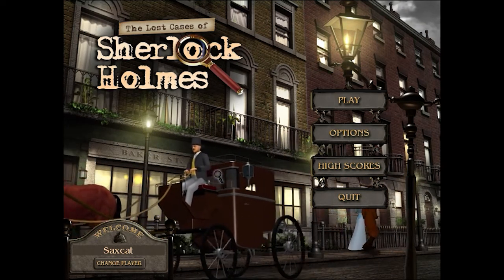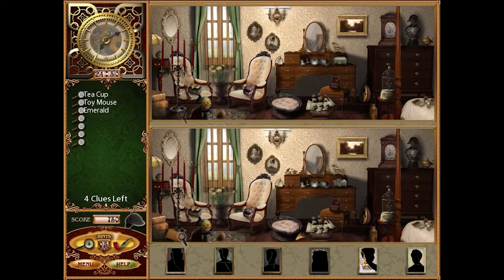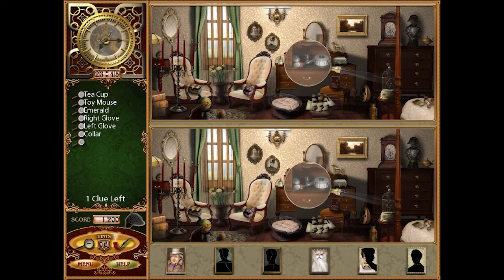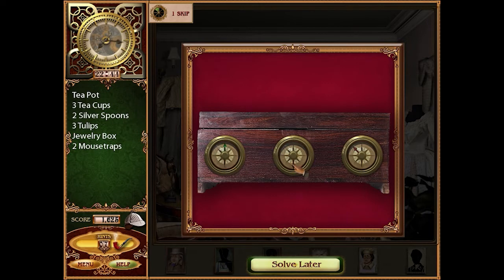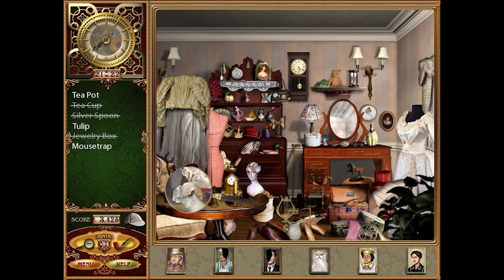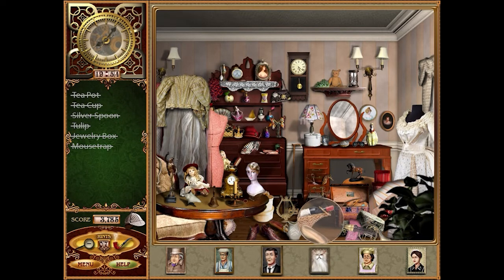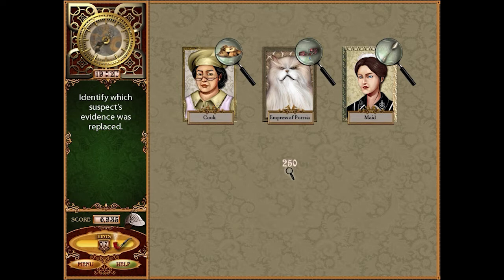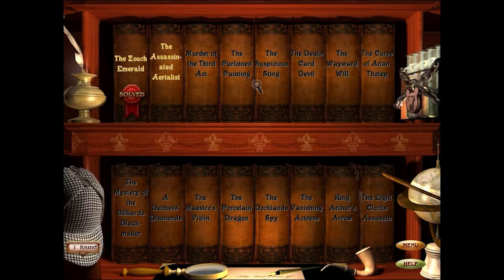The Lost Cases of Sherlock Holmes [Case 1: The Zouch Emerald]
A purrrrfect crime?  The fabled Zouch Emerald has been stolen!  It is up to Sherlock to find the emerald and the thief!

Will Watson be of any use?  Can I see all the things in the pictures?  Find out today!